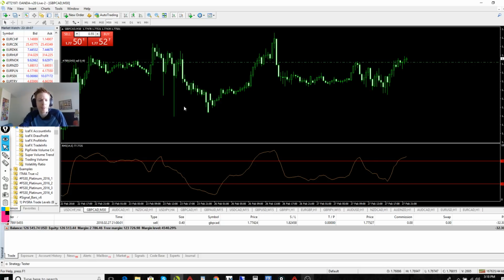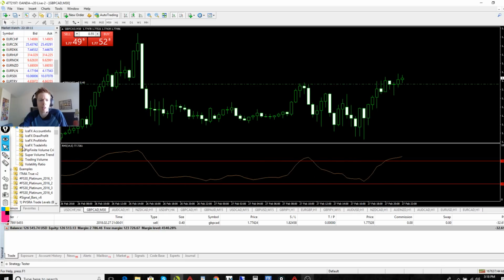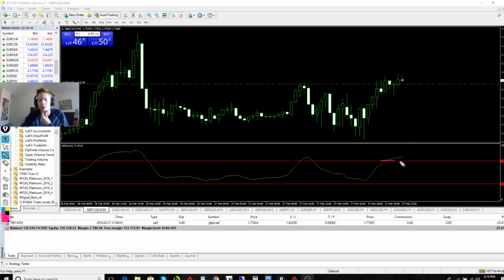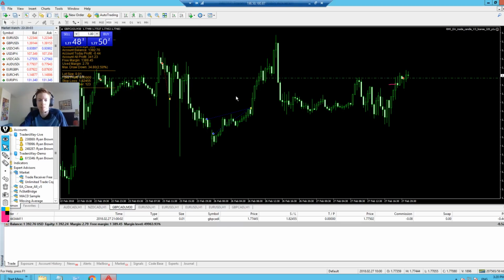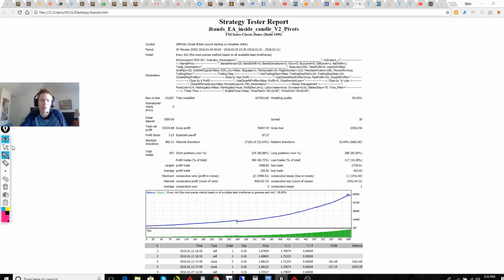Why & How do I Trade The Forex Market? What Profit Can Be Expected?